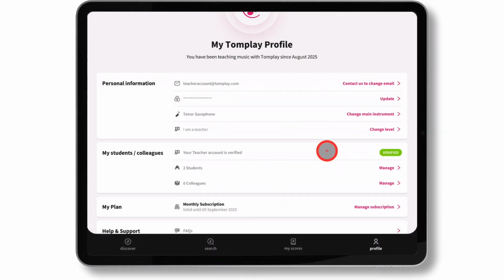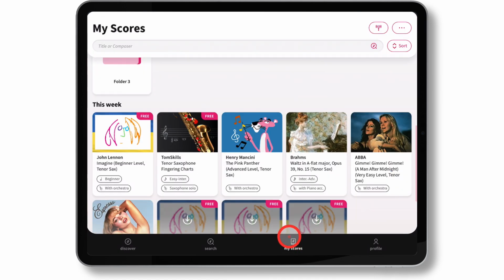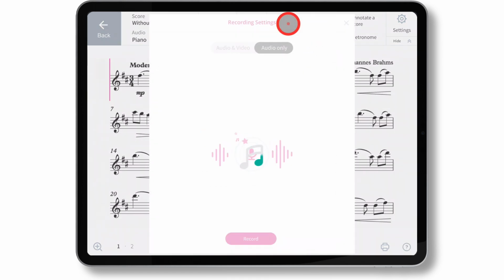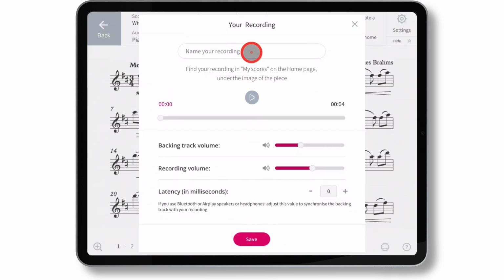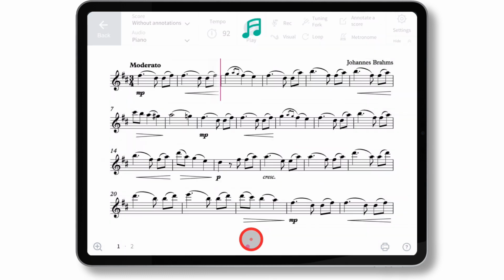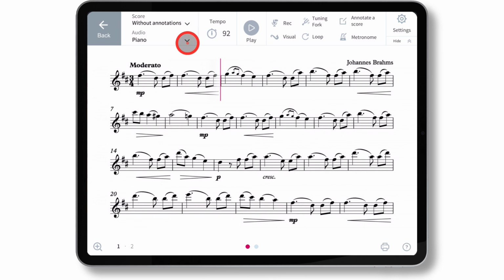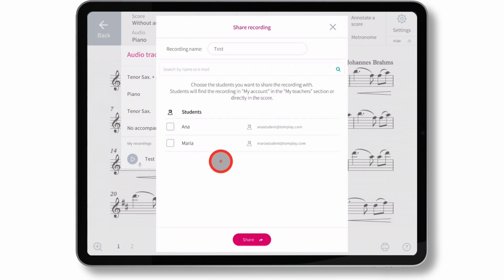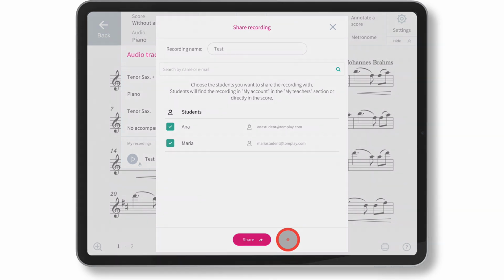How Teachers can share recordings with students in Tomplay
Learn how teachers can share recordings with students in the Tomplay app to support practice and track progress.

🎵 In this video you’ll see how to:
• Record directly from a score in the app
• Name and preview your recording, adjust balance and latency
• Share recordings with one or more students in the Audio section
• Allow students to share their own recordings back with you